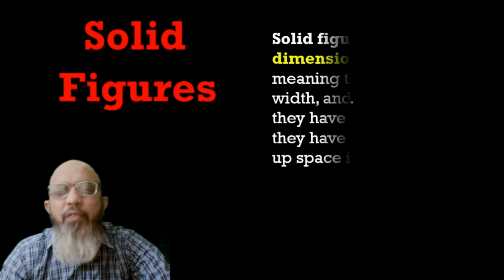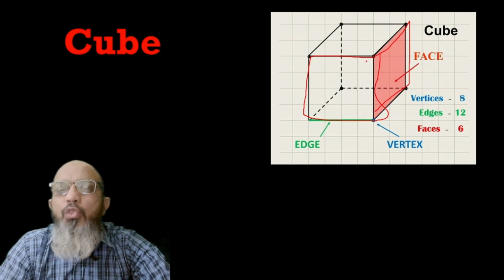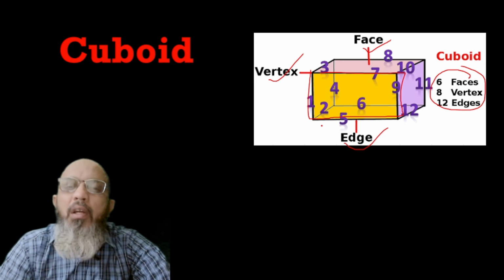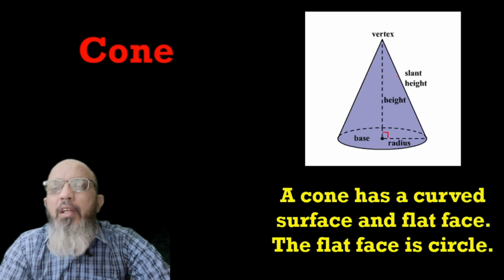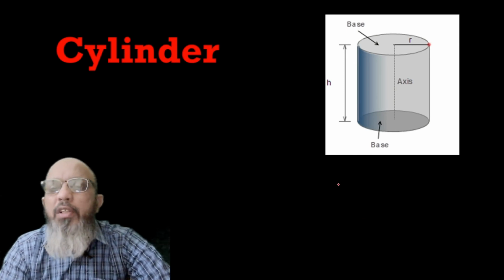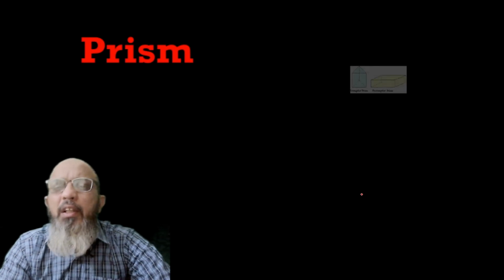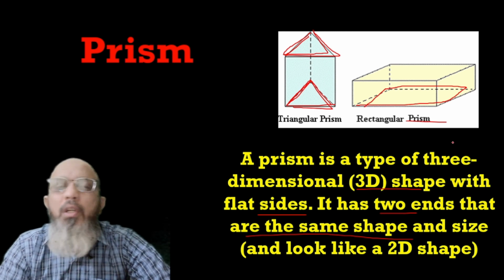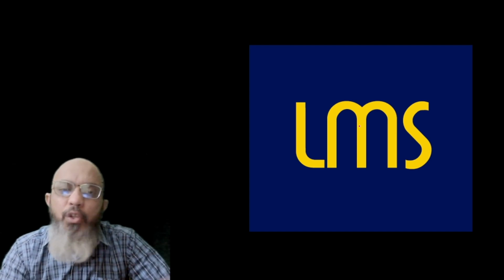Class VI lecture-2 2nd Term-Week 14 Primary Mathematics 6 Chapter # 10 Solid Figures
In this video you will learn the different types of solid figures. What is difference between 2d shapes and 3 d shapes. what are the properties of Cube, Cuboid, Cone , Prism and Pyramid. Where you can sea these shapes in daily life.  I will provide full support to  students in learning and understanding Mathematics.